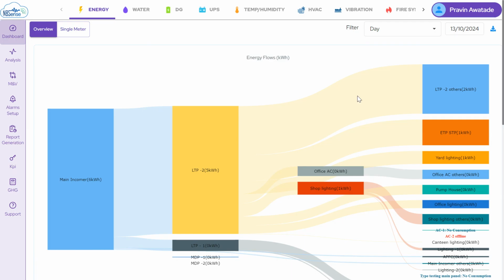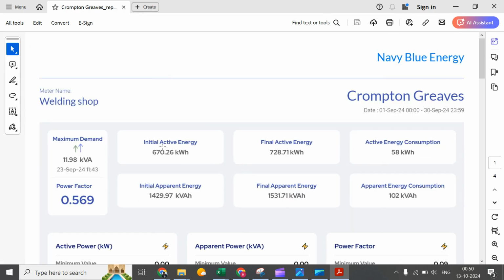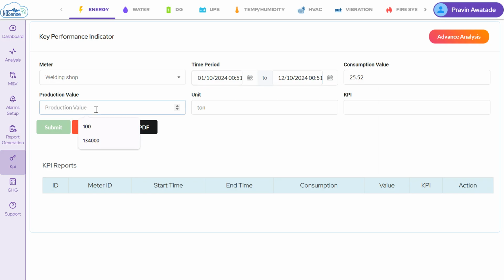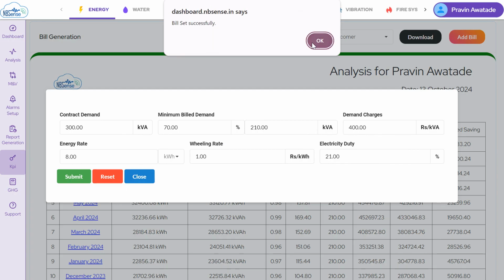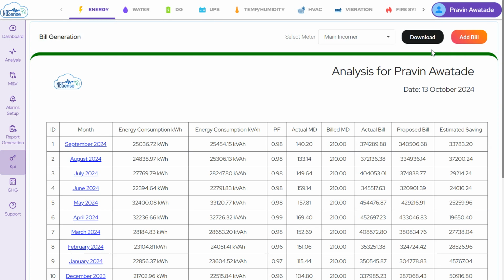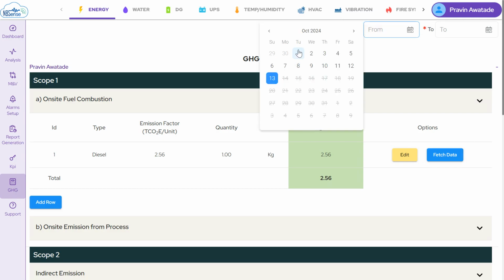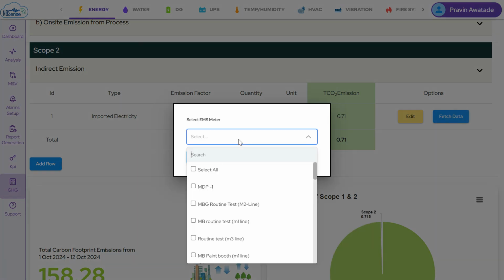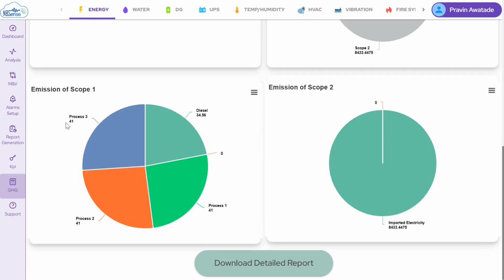Energy 01 13 10 2024, 12 59 02 am Screen Untitled video